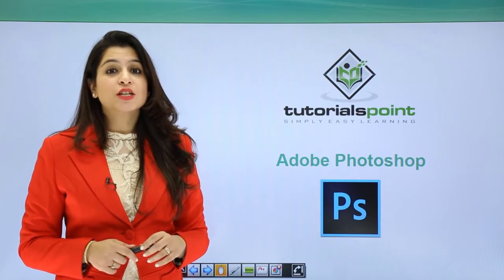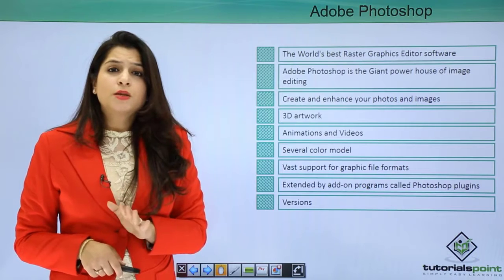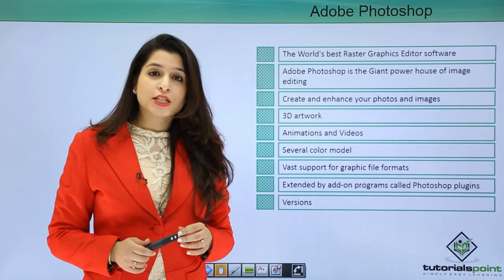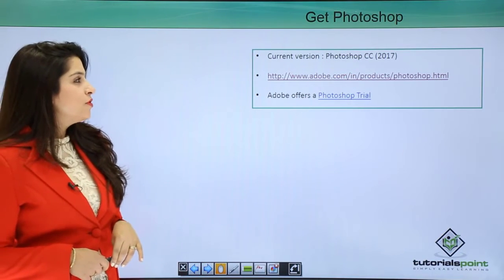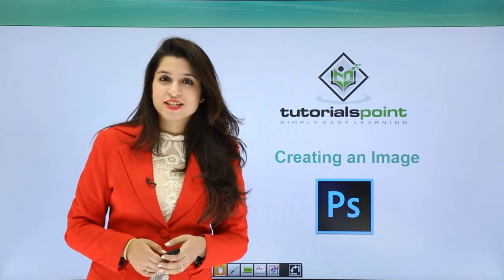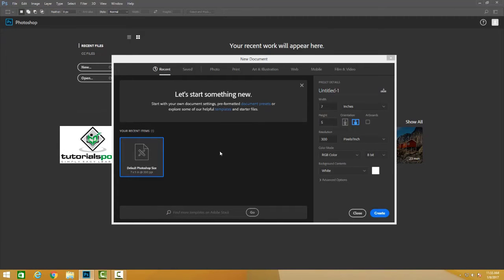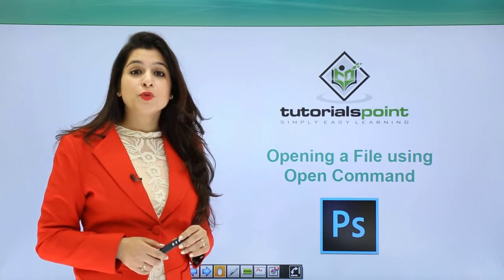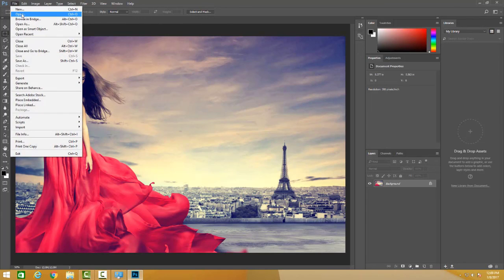Introduction, Get Photoshop, Open Command PhotoshopTutorial